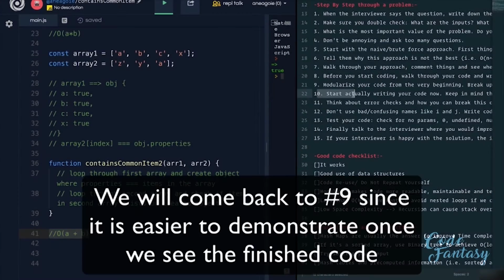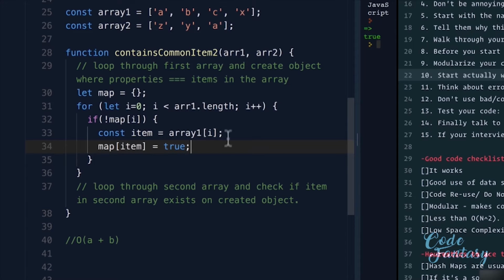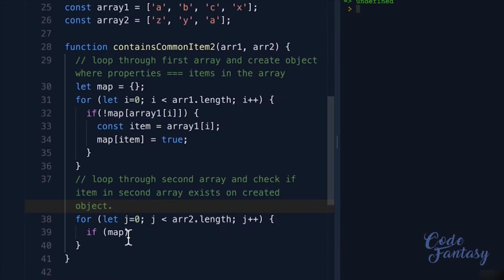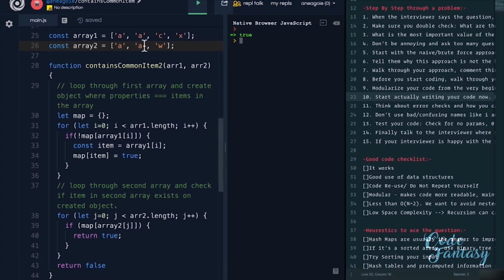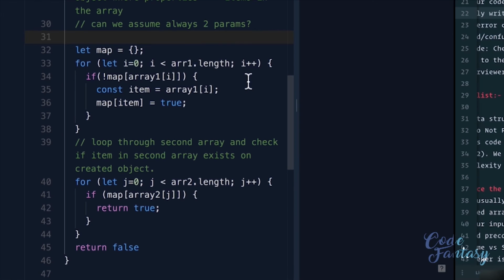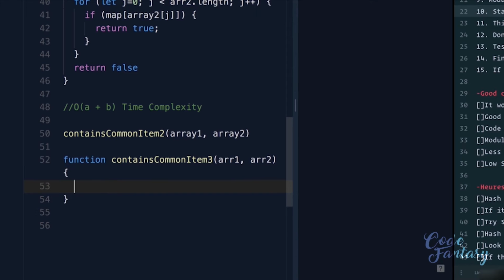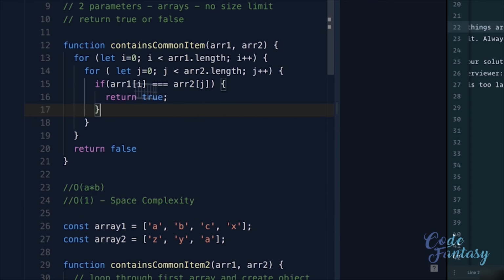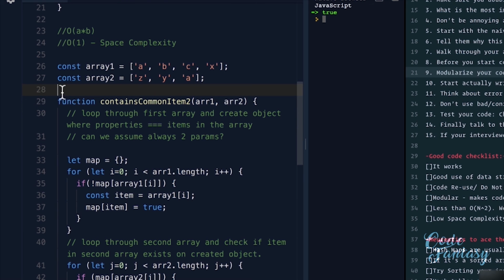Exercise - Interview Question 2 | How To Solve Coding Problems series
Exercise -
Interview Question 2 | How To Solve Coding Problems series - Code Fantasy